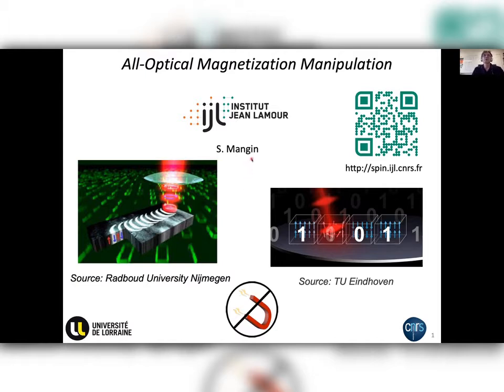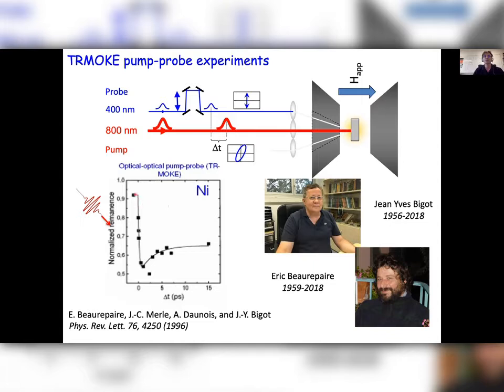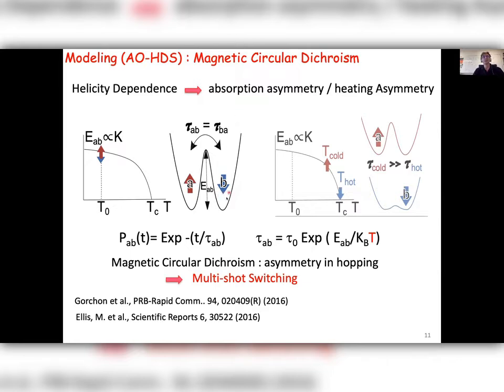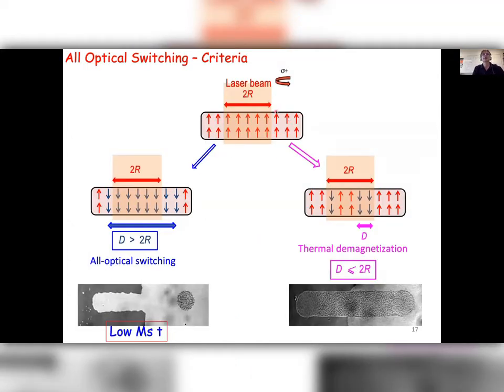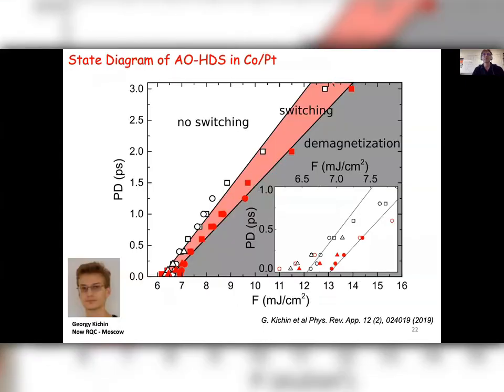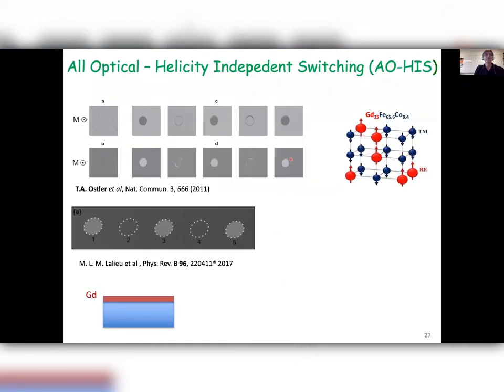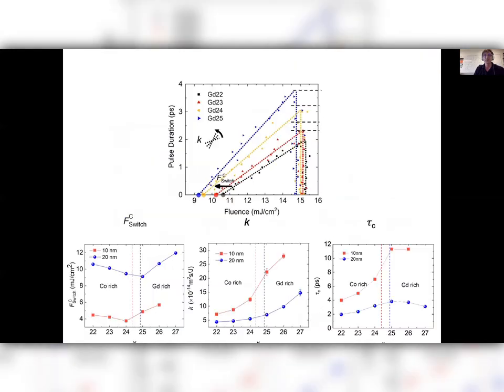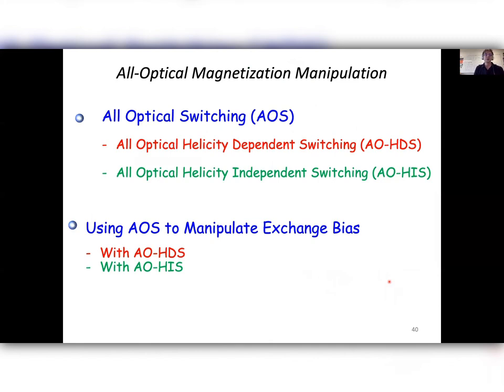Stephane Mangin, Université de Lorraine, France - TMAG2020- AA-03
AA-03 - Single ultra-fast spin current pulse to switch magnetization (invited)